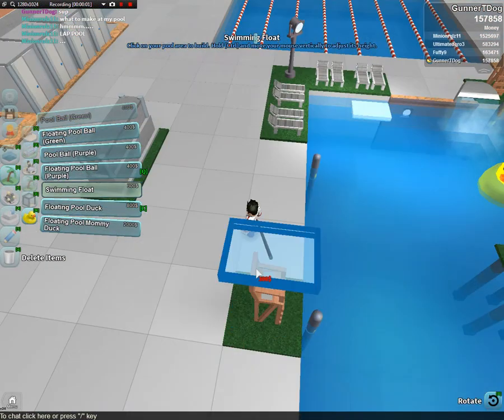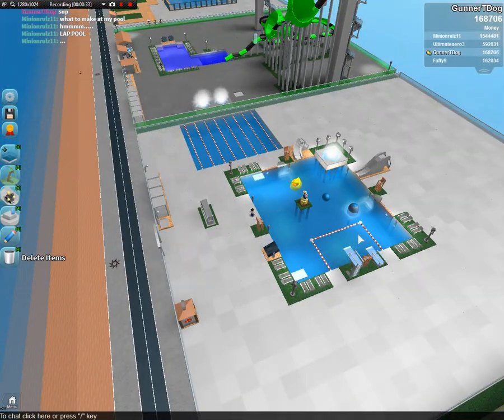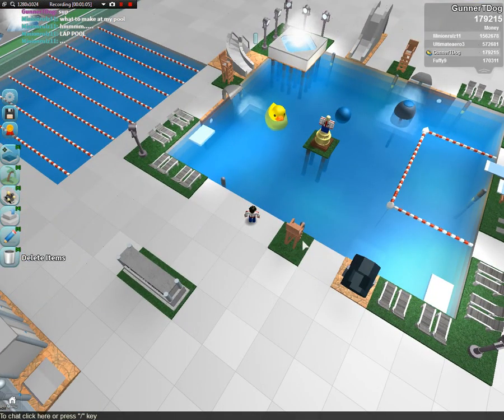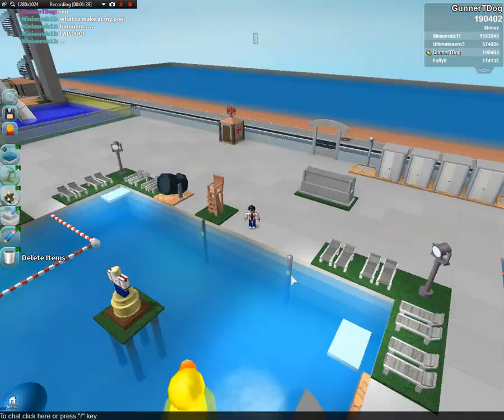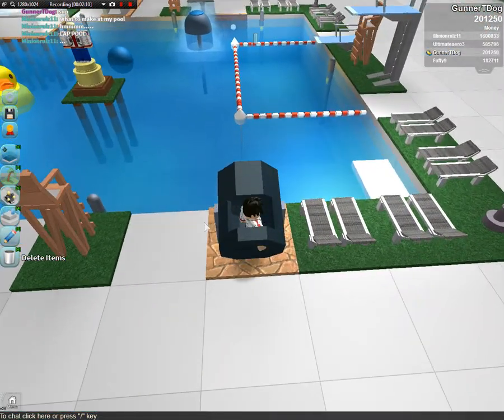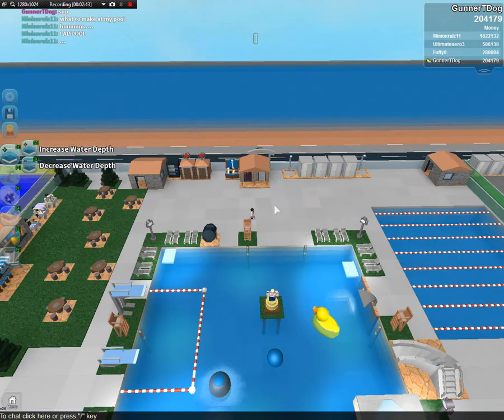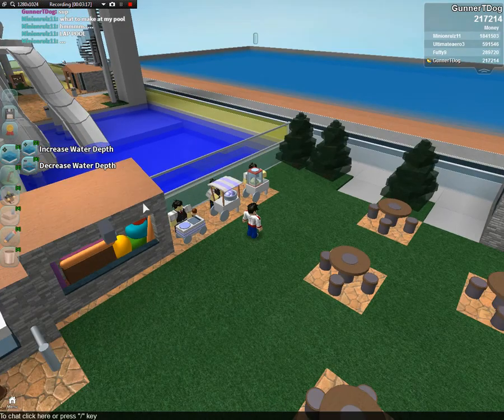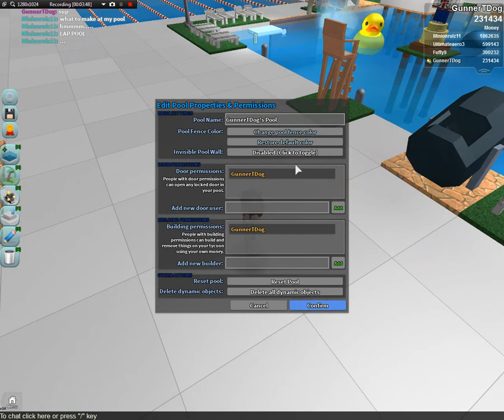Pool Tycoon 4 Ep 2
Episodeeeee 2